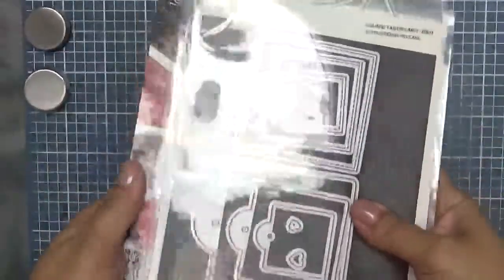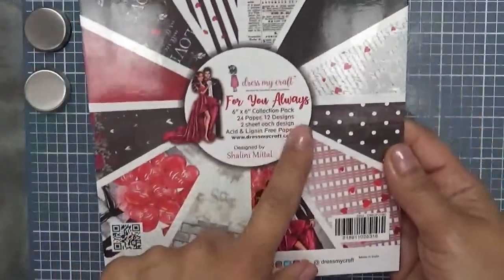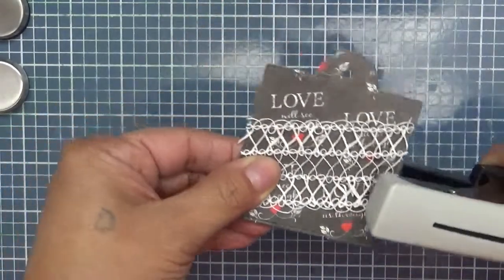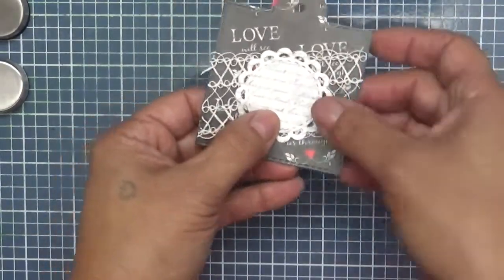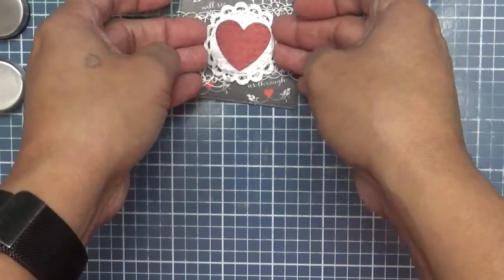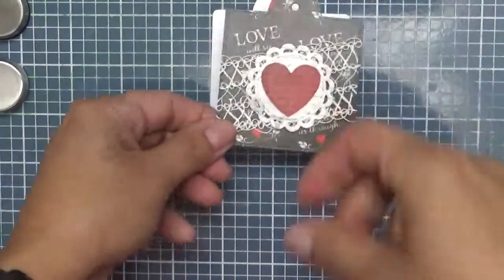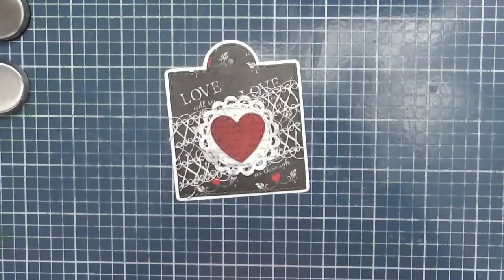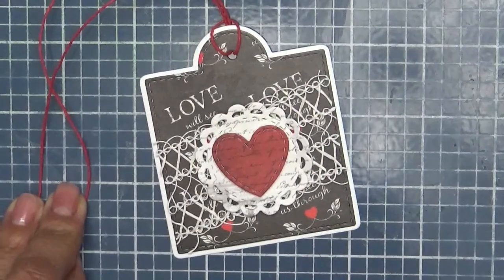MCT "Tag It Tuesday" Episode 1421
GOOD MORNING my sweet friends & welcome to another "Tag It Tuesday!"
Today is the day that we showcase nothing but TAG ideas for you.